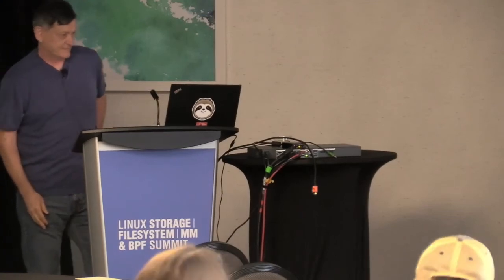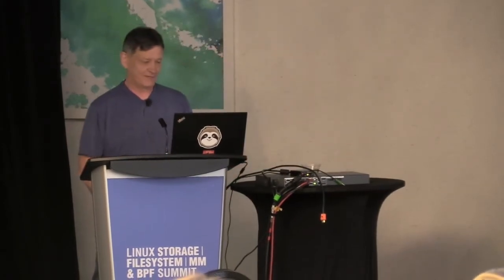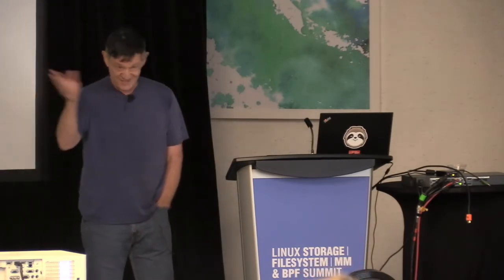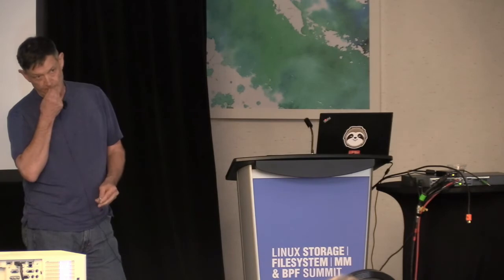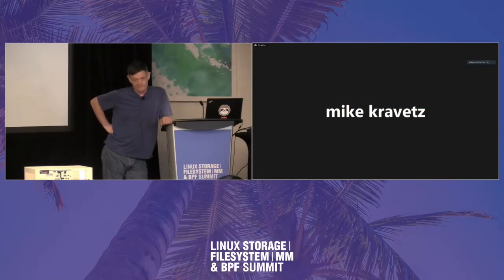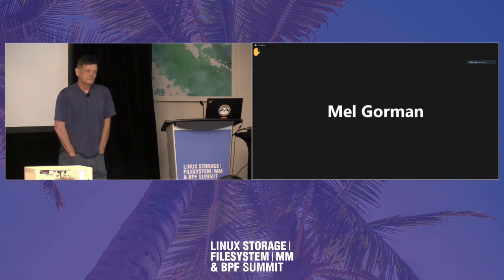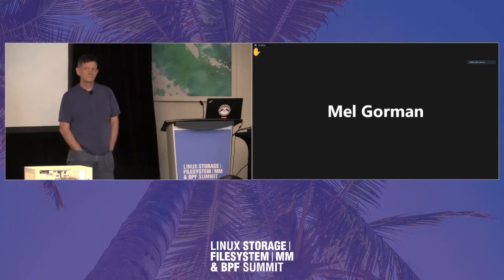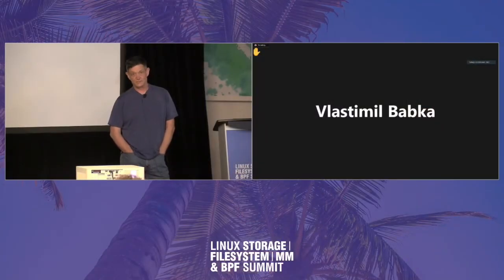MM process - Akpm, Willy